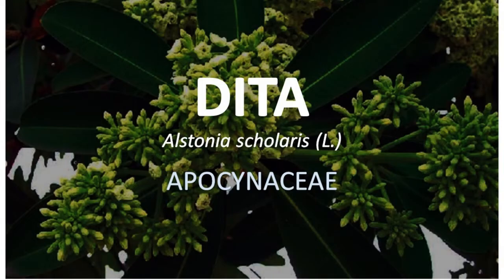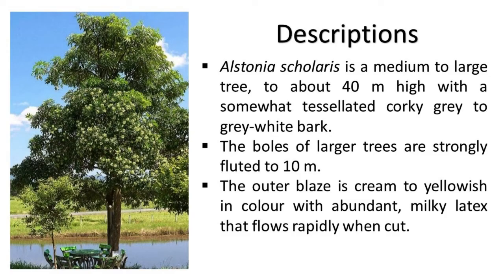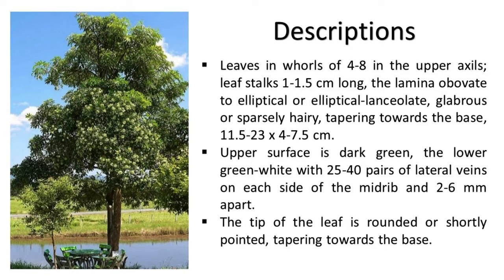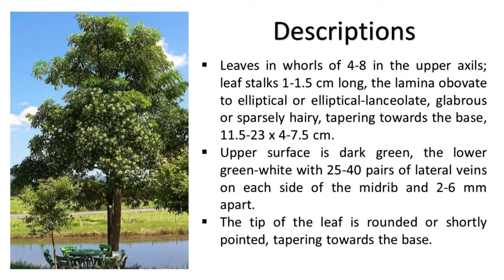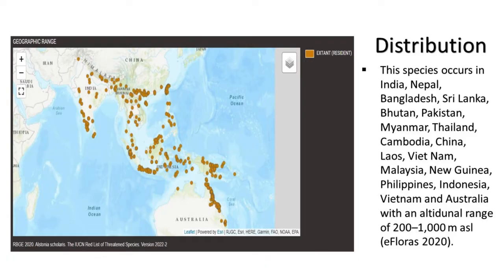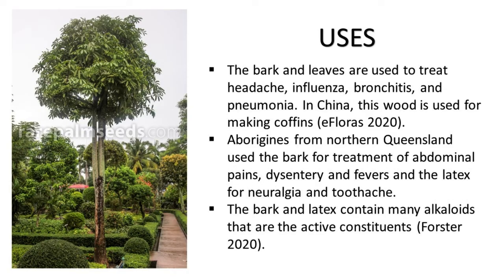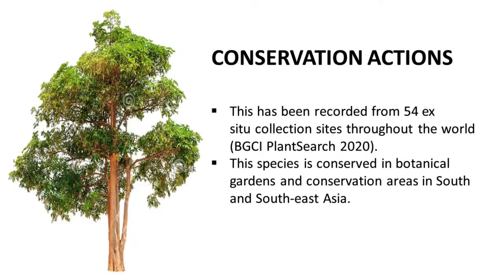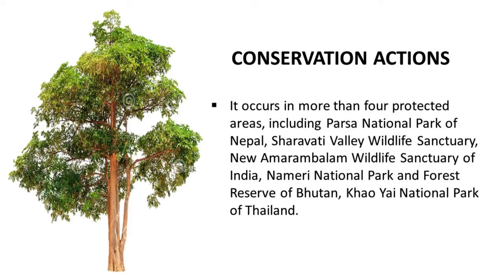Dita/Taparak (Alstonia scholaris) - Apocynaceae | Trees for Urban Spaces | Philippine Native Trees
Alstonia scholaris is a medium to large tree, to about 40 m high with a somewhat tessellated corky grey to grey-white bark. The boles of larger trees are strongly fluted to 10 m. The outer blaze is cream to yellowish in colour with abundant, milky latex that flows rapidly when cut.